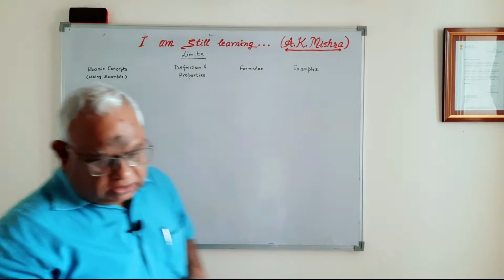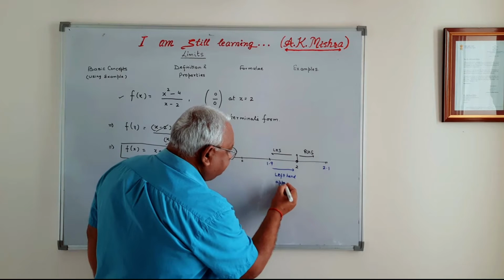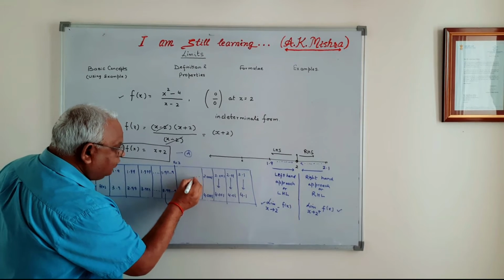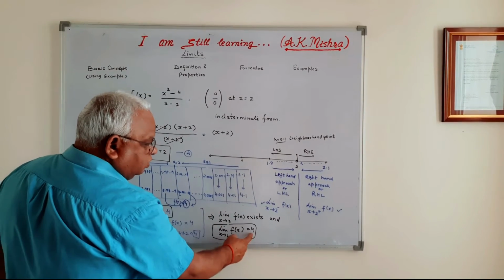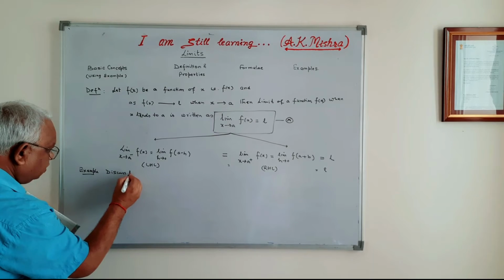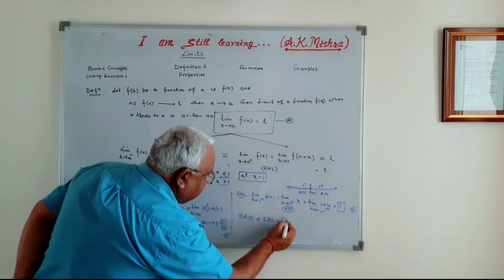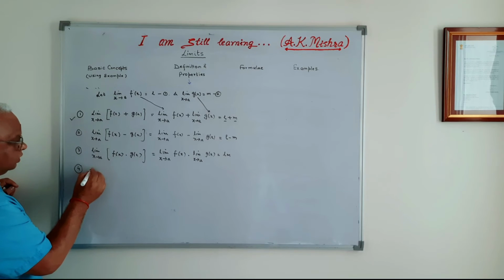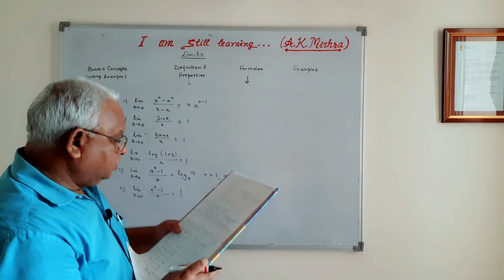Limits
In this video, the concept of Limits is explained.

Keep in touch with us! Follow us on other platforms

About Us:
Welcome to Rudra Maths Academy. Rudra Maths Academy is an initiative to provide free and quality education to students in the field of Mathematics. Our vision is to help students in overcoming their fear of Mathematics and bringing the best out of themselves.